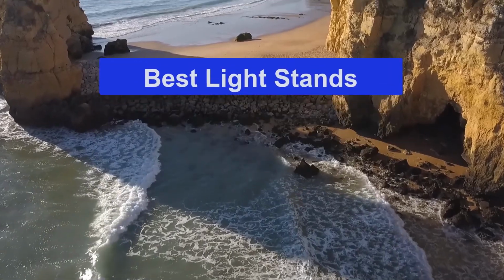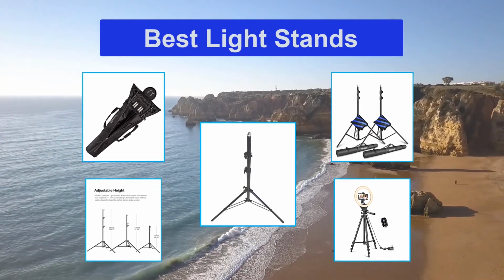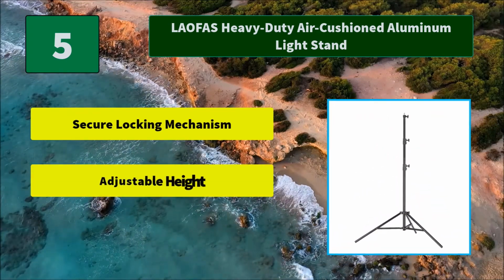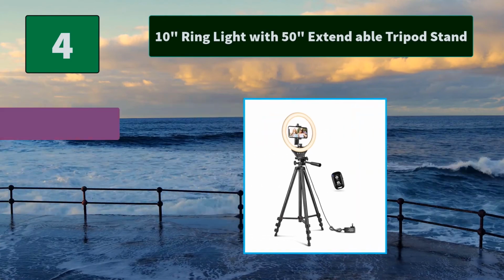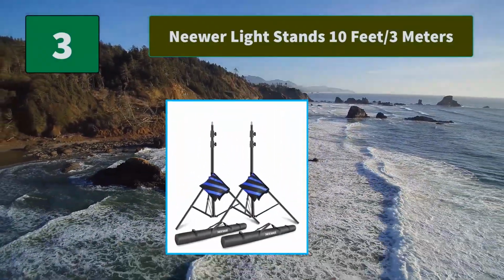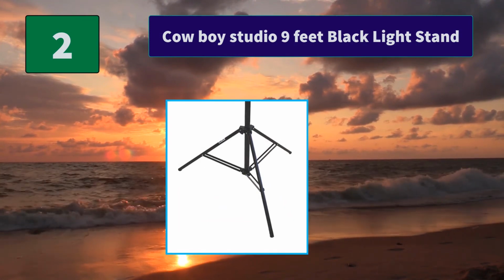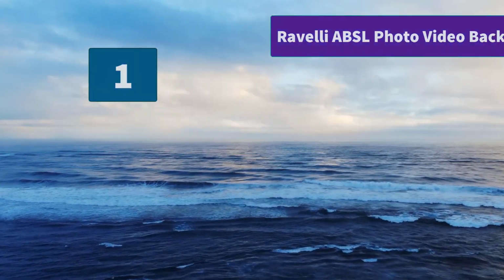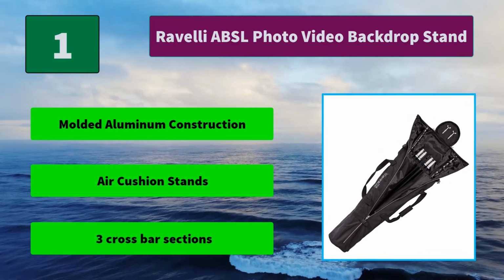▶️ Light Stands: Top 5 Best Light Stands For 2022 - [ Buying Guide ]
The humble light stand is an often-overlooked photographic tool, but it's a vital piece of equipment and support when using photography lighting kits, or even an off-camera flashgun. If you've ever seen a professional working photography studio, light stands will be everywhere, and supporting not just lights, but also reflectors, flash diffusers and backdrops.

✅ To save you both time and money, we’ve chosen some of the Best Light Stands brands and models.
Here are our Best Light Stands Reviews For 2022 that we offer for you today.
Check out each item and compare the features included, to helping you make the best purchasing decision worth your money.

Ravelli ABSL Photo Video Backdrop Stand
Cow boy studio 9 feet Black Light Stand
Neewer Light Stands 10 Feet/3 Meters
10" Ring Light with 50" Extend able Tripod Stand
LAOFAS Heavy-Duty Air-Cushioned Aluminum Light Stand

To save you the hassle, we took the initiative to thoroughly research and compile to you this review of the best Light Stands the market has in store for you at this point in time.
So It's a Perfect Time for buying your first Light Stands now.